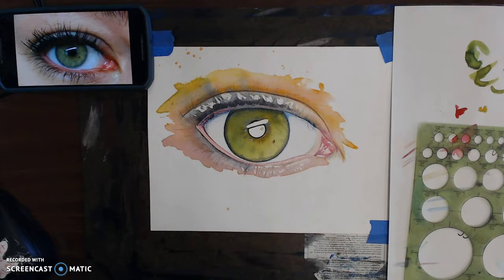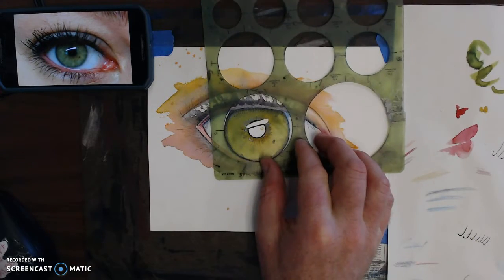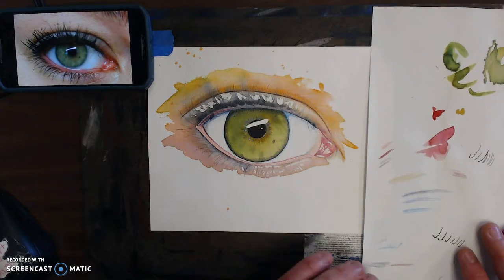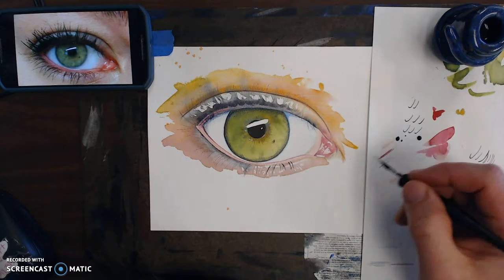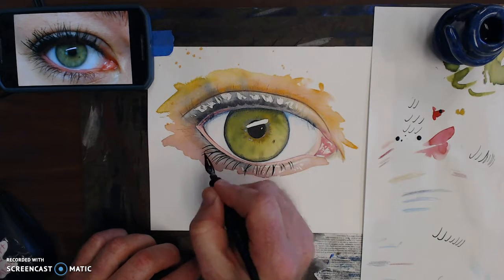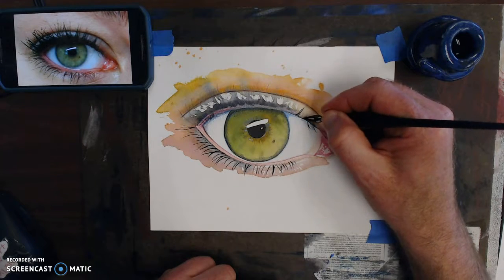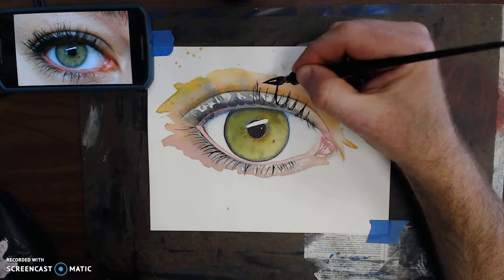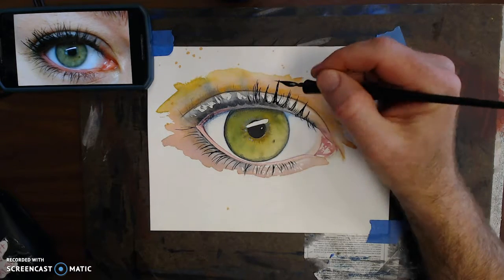Human Eye Part 3